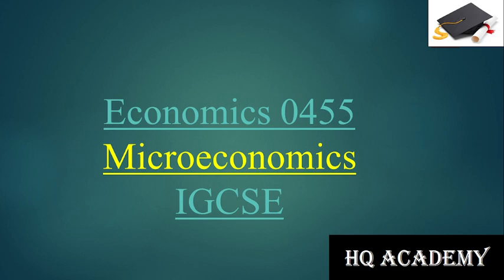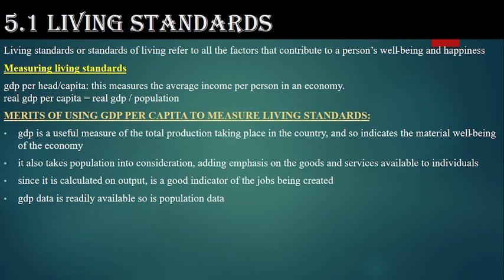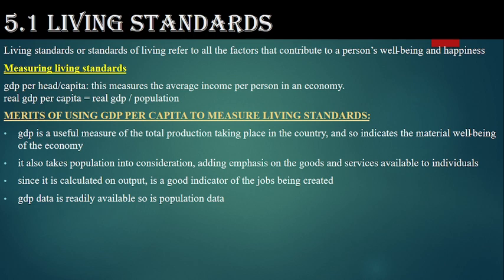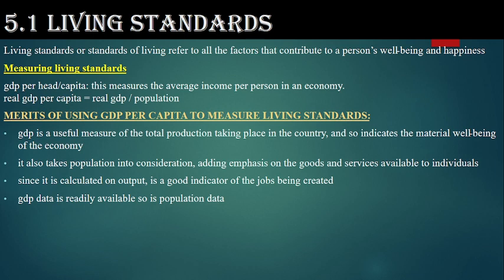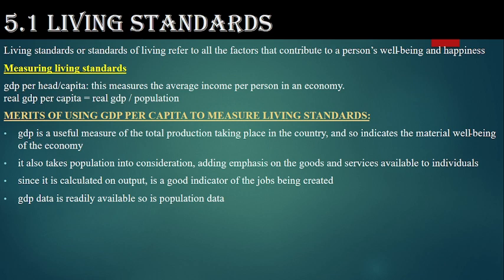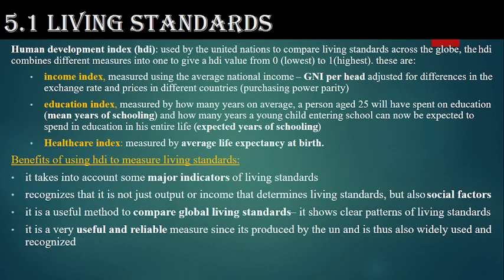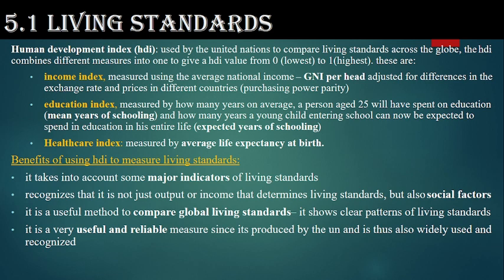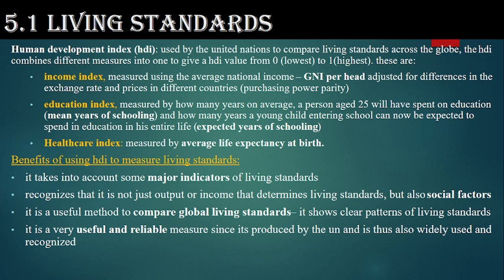Unit-5 Living standards |Human Development index|Cambridge IGCSE| Economics (0455) Video-40 Part-1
This video series is an educational video for IGCSE Sociology and Economics. It is part of a series on these subjects. We are starting at the start of the textbook with the basic Sociology and Economic problems.

You can Also Visit following IGCSE Course of Sociology and Economics

Unit 2: Culture, identity and Socialisation

Paper 2
Unit 4: Family
Unit 5: Education
Unit 6: Crime, deviance and social control
Unit 7: Media

Unit 3: Microeconomic Decision Makers
Unit 4: Government and the Macroeconomy
Unit 5:  Economic Development
Unit 6:  International Trade and Globalisation